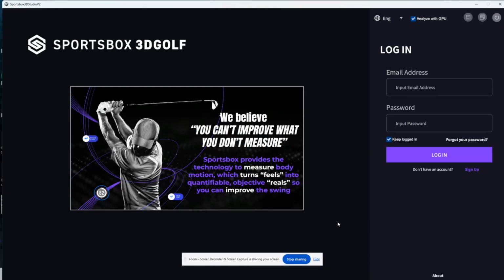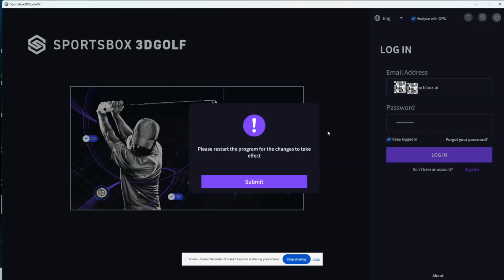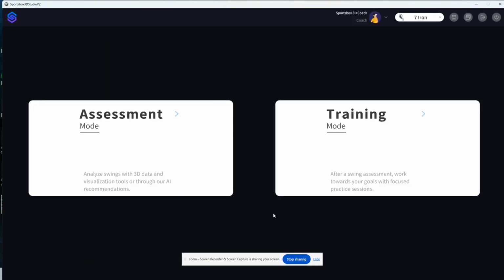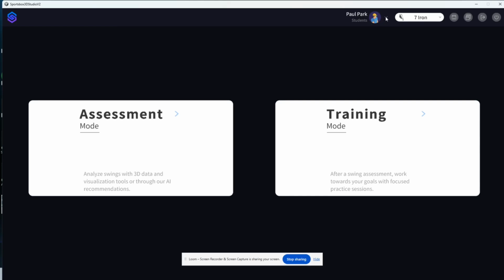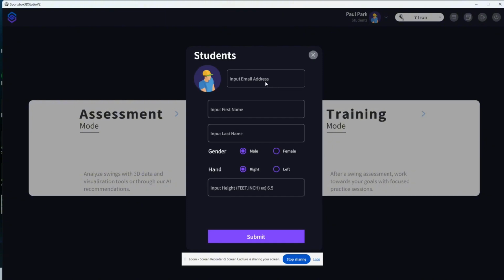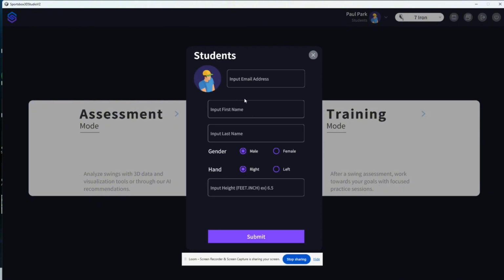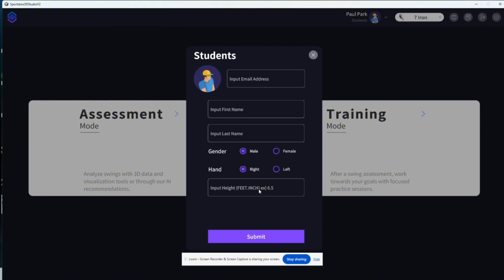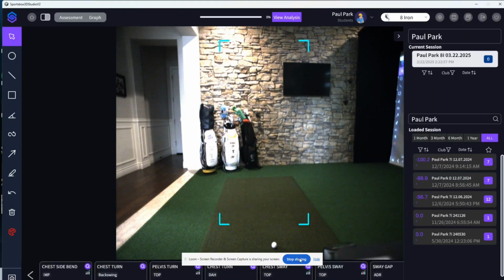NEW (2025): How to Log In and Start a Session for a Student - Sportsbox 3D Studio Tutorial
Don't miss this tutorial to understand the various key settings you need to navigate in order to successfully create your first session and avoid confusion.

📲Download Sportsbox to try the best golf swing analyzer in the market - for free